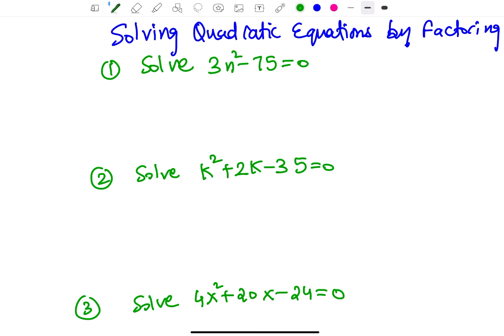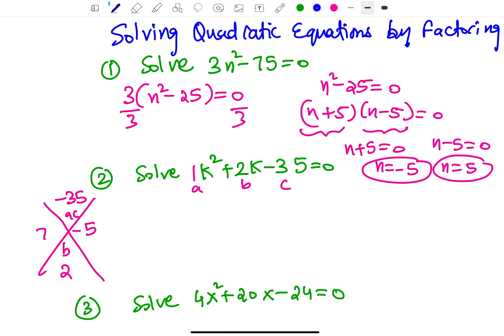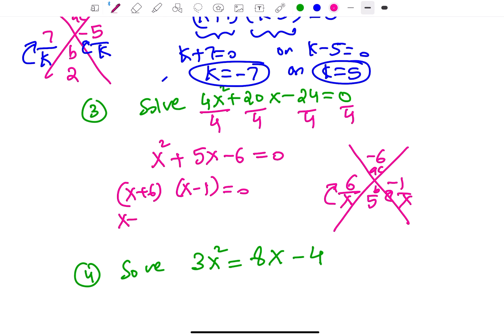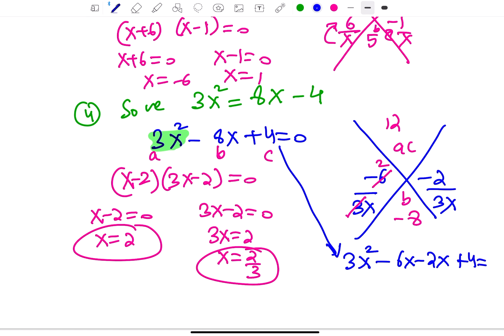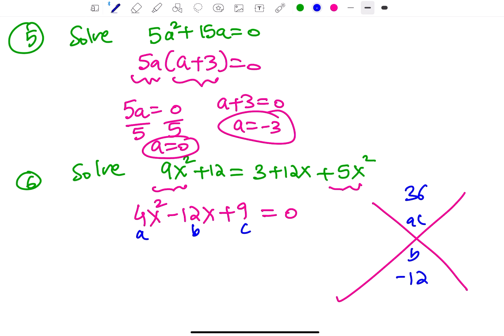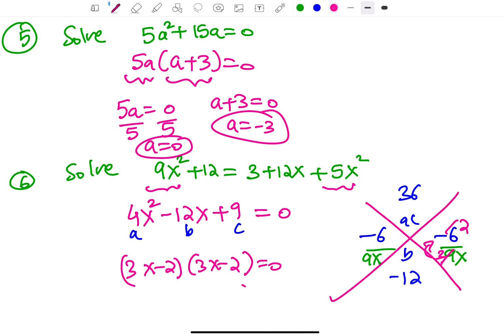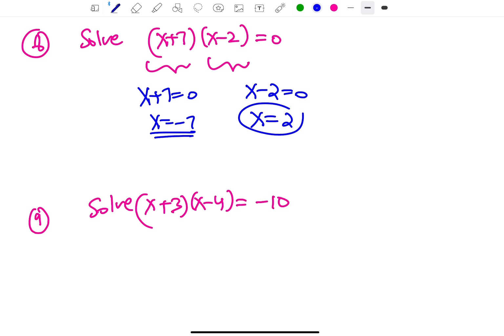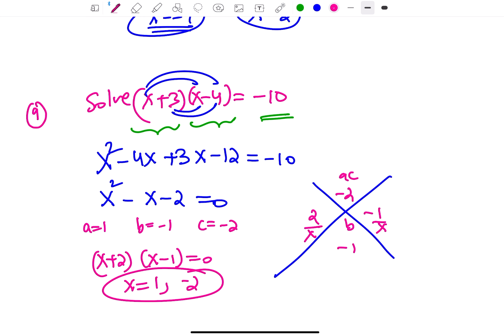Solving Quadratic Equations by Factoring